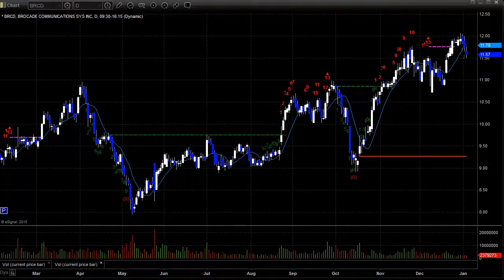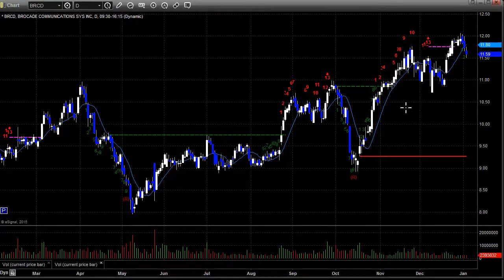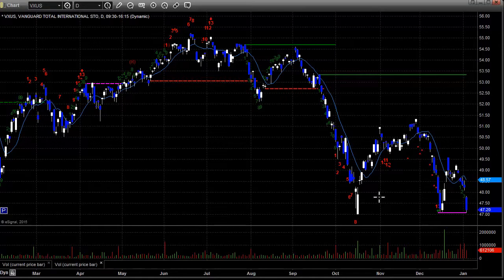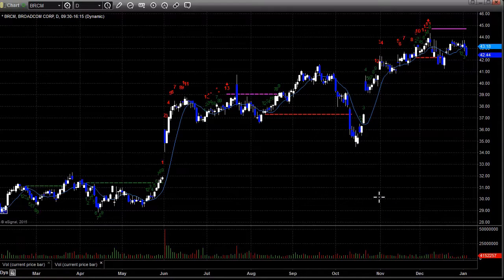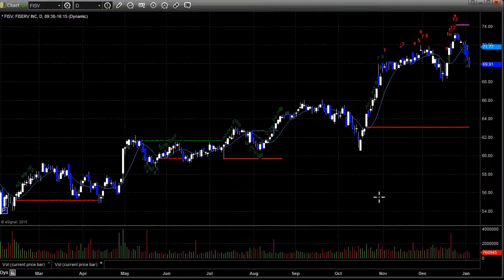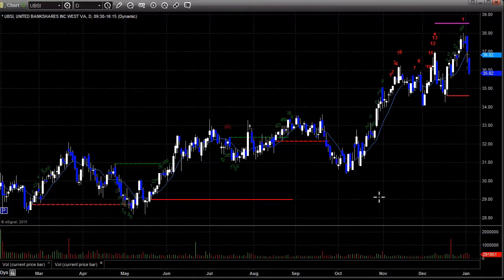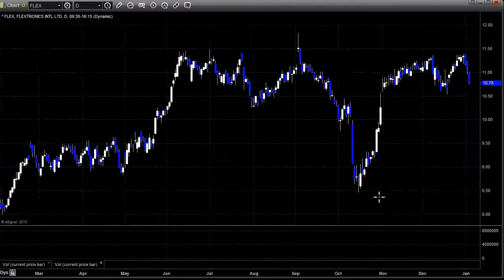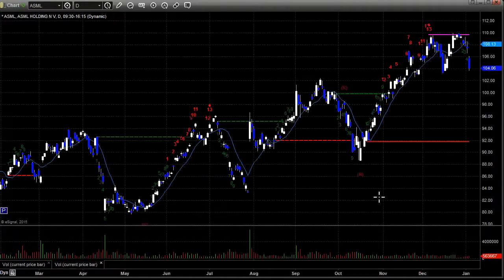Stock Trading: Recent Seeker Signals Part 2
This short video walks you through a variety of Seeker signals on stocks in December 2014.